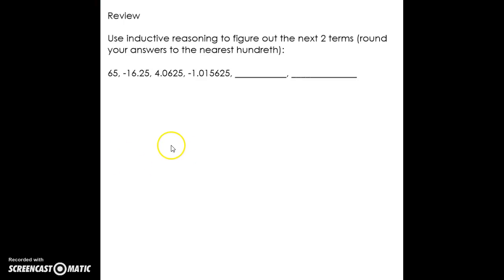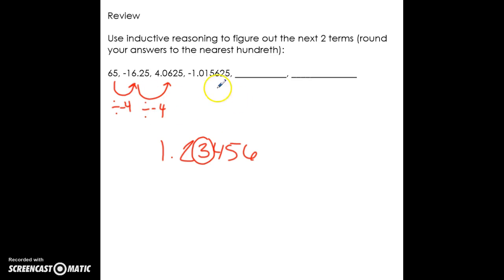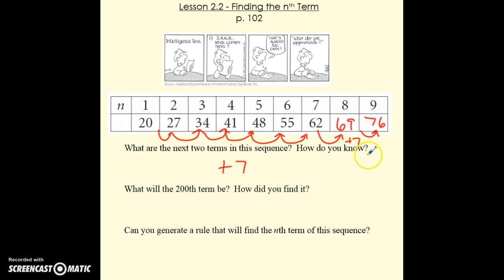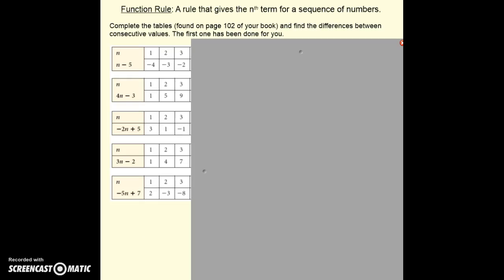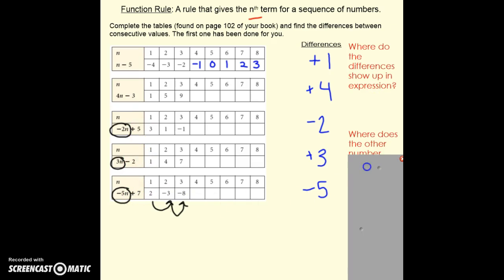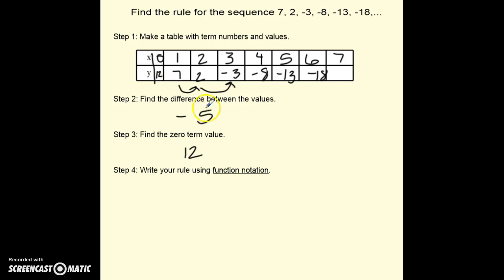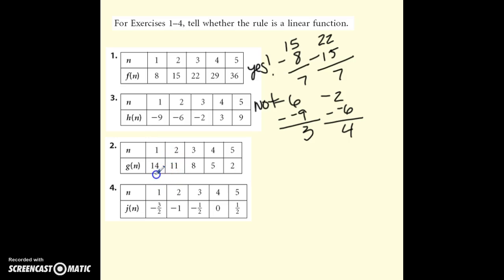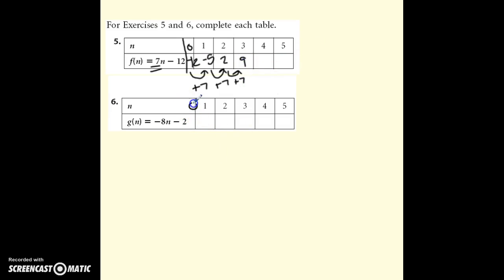Geometry Lesson 2.2